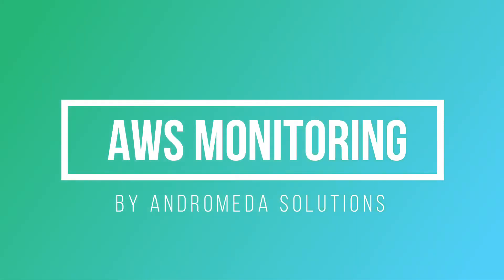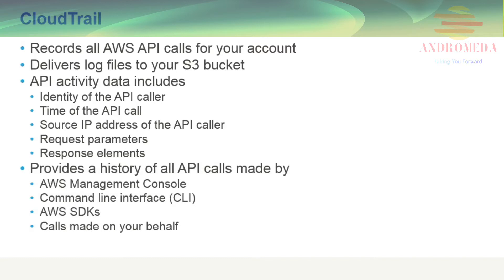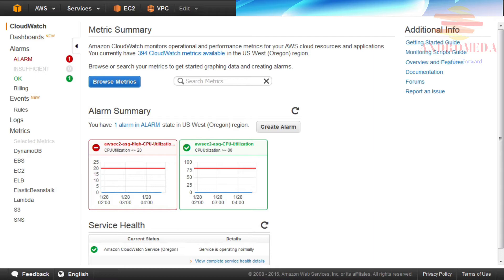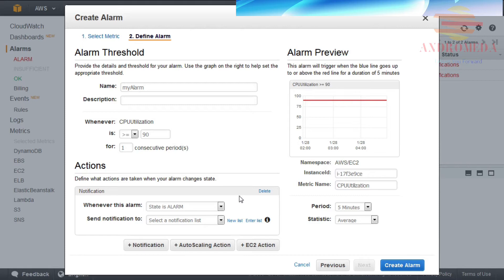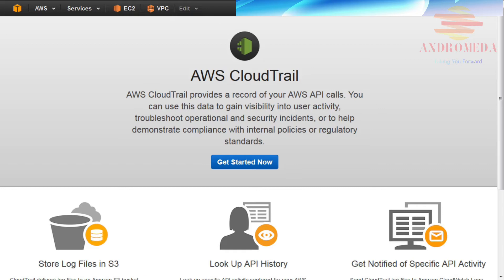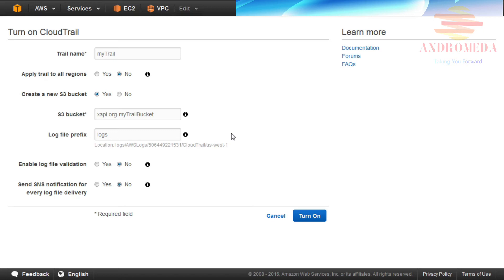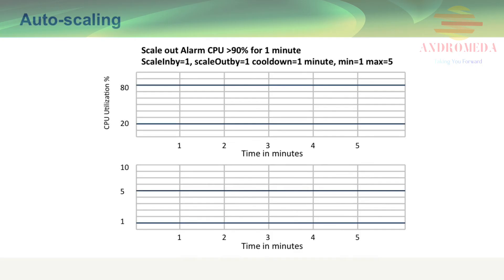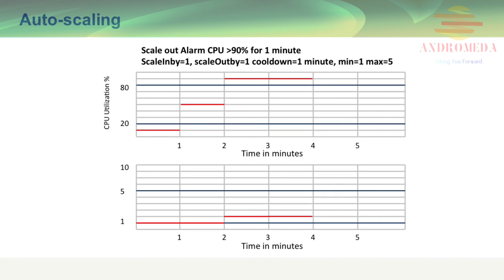AWS Monitoring CloudWatch CloudTrail and Auto Scaling options in AWS | Free AWS Tutorials